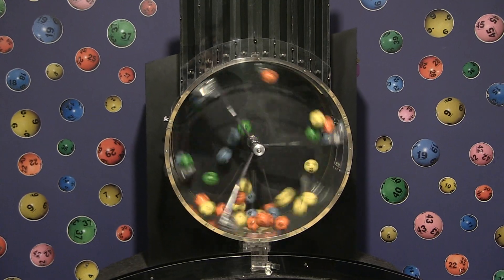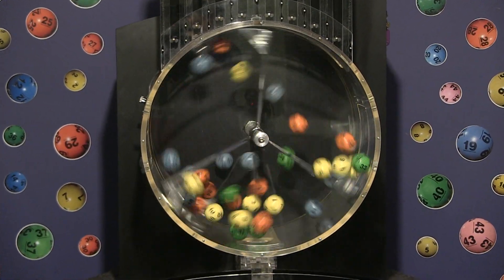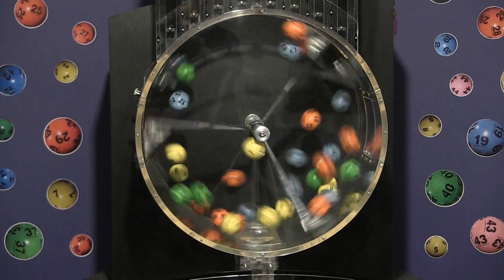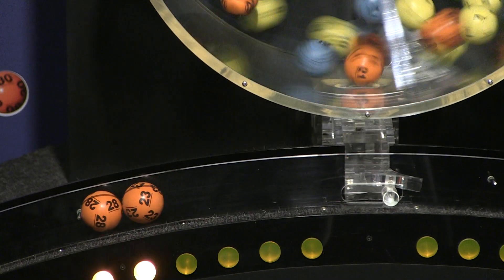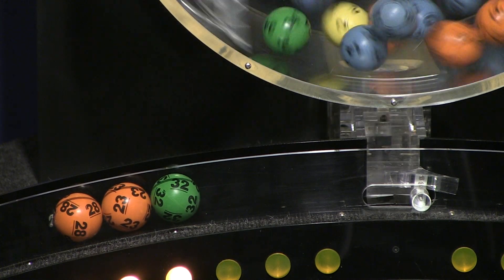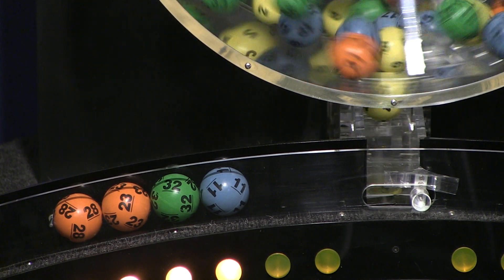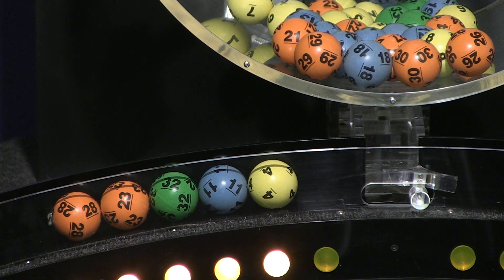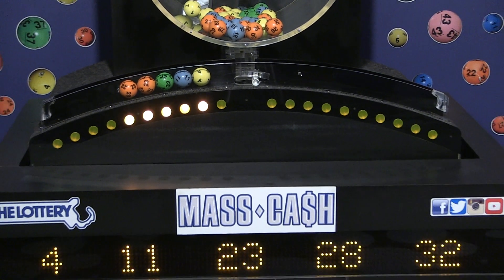Mass Cash Game Drawing: Friday, March 10, 2017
The official winning numbers in the Mass. State Lottery's Mass Cash Game drawing for Friday, March 10, 2017 are: 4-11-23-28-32.